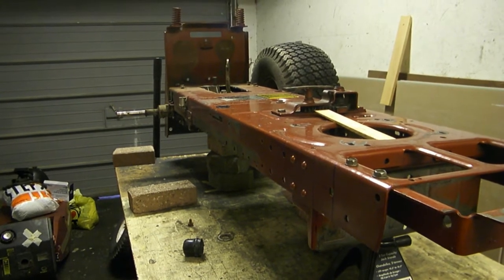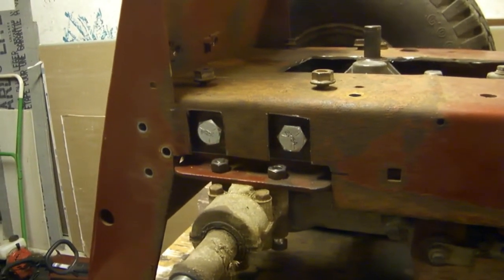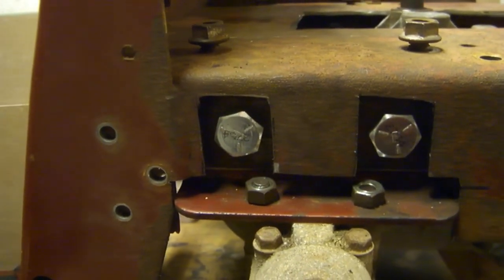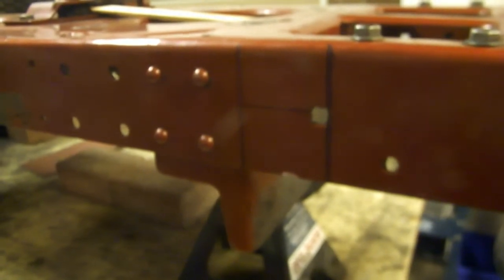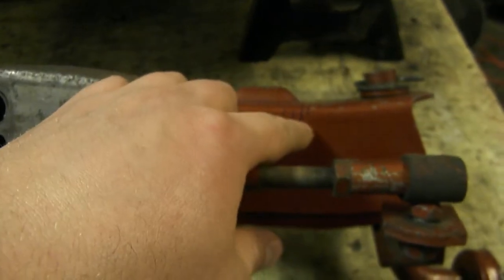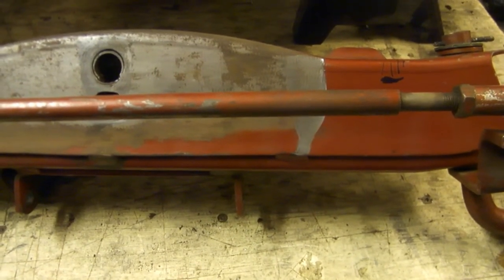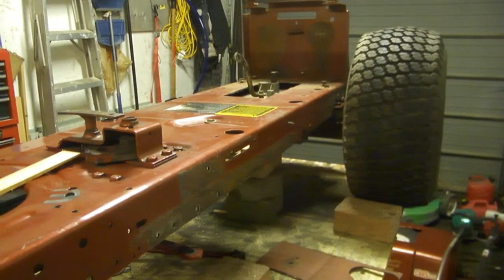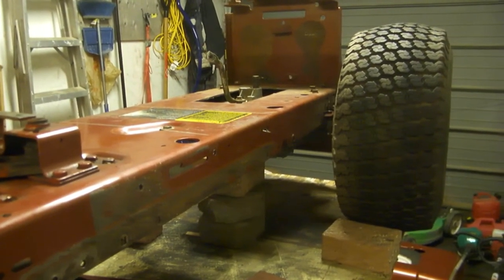Racing Mower Build Lowering the Rear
Join us today as we show you the progress on the racing mower. We've chopped the transaxle brackets and put this mower in the weeds. Check out how we did it here.

Also, for more on our projects, check us out on Instagram (rideauvalleymotorsports) and on Garage Amino as Rideau Valley Motorsports.